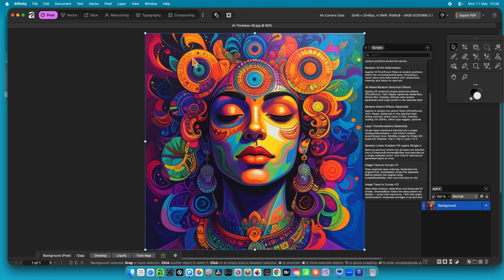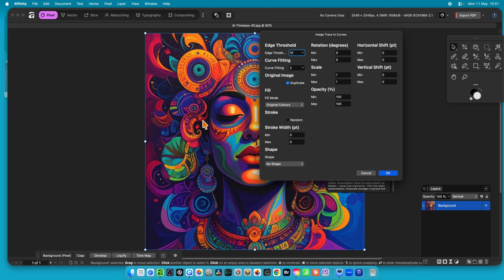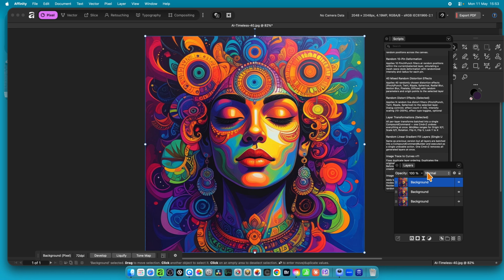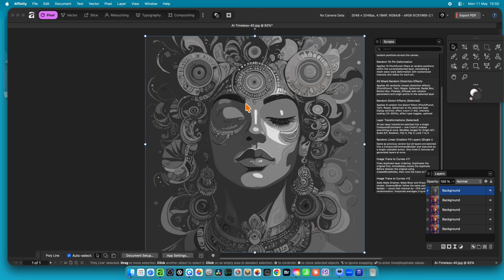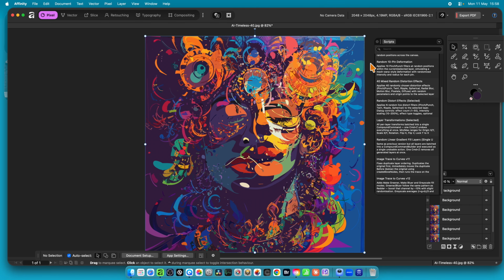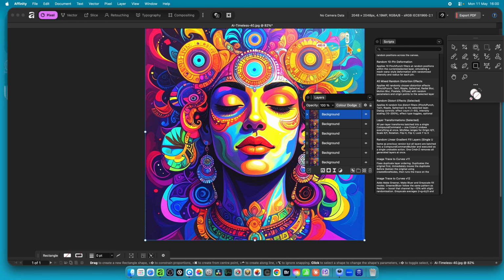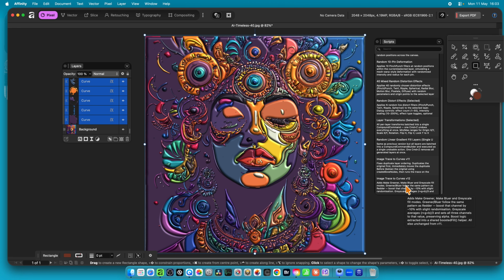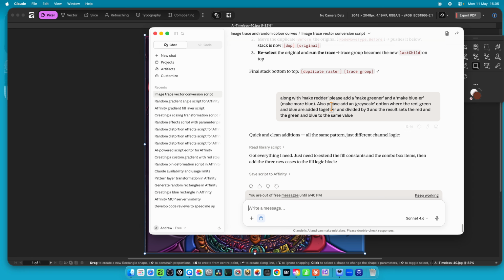AFFINITY 3.2 IMAGE TRACE VECTOR Scripting | How To Use NEW Features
Affinity 3.2 - A run through of a dialog / script to turn images into vectors in countless ways, use to create all kinds of stunning imagery. The script is via Claude

please feel free to download it and use it

0:00 Introduction to scripting
1:31 Accessing and using scripts
3:21 Script features and options
7:00 Unique shape transformation
9:22 Advanced blending and effects
12:36 Refining vector designs
15:31 Workflow and Claude integration